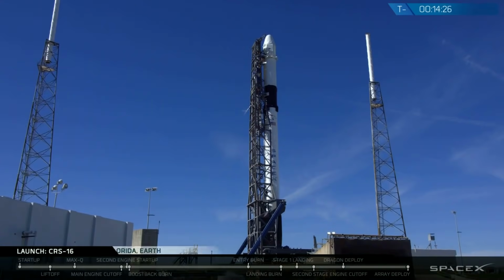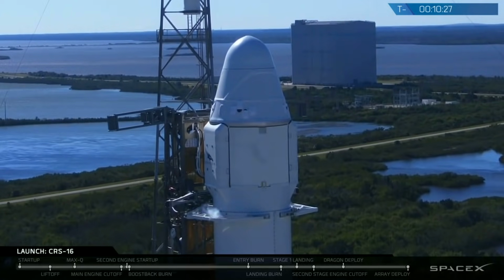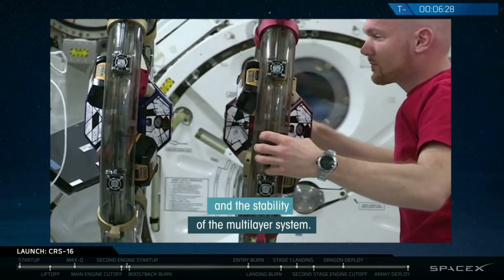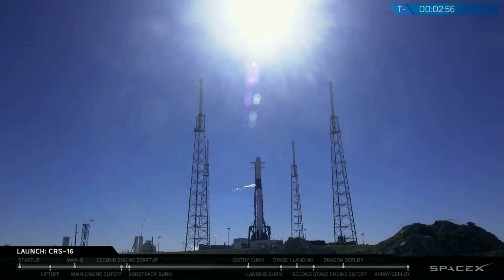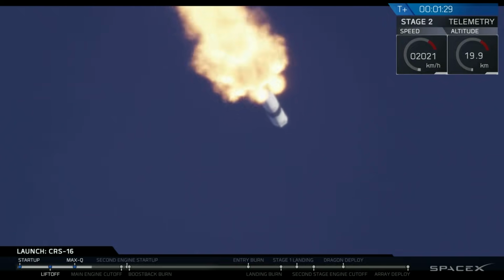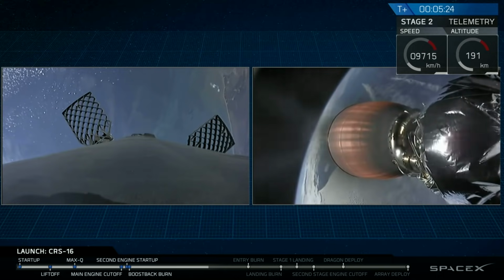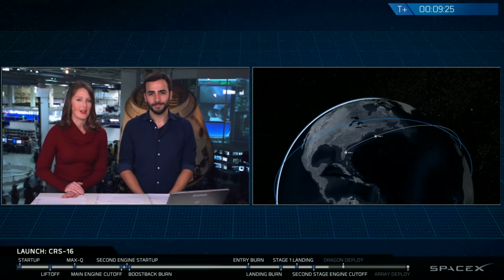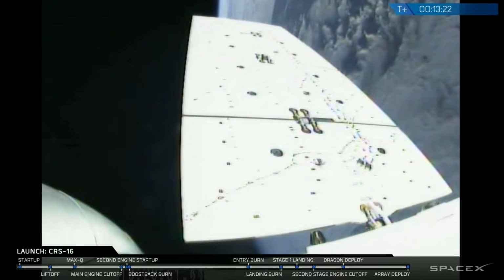Dragon Resupply Mission (CRS-16)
SpaceX is targeting Wednesday, December 5 for the launch of its sixteenth Commercial Resupply Services mission (CRS-16) to the International Space Station. Liftoff is targeted for 1:16 p.m. EST, or 18:16 UTC, from Space Launch Complex 40 (SLC-40) at Cape Canaveral Air Force Station, Florida.

Dragon will be filled with more than 5,600 pounds of supplies and payloads, including critical materials to directly support more than 250 science and research investigations that will occur onboard the orbiting laboratory.

The Dragon spacecraft that will support the CRS-16 mission previously supported the CRS-10 mission in February 2017. Following stage separation, SpaceX will attempt to recover Falcon 9’s first stage on Landing Zone 1 (LZ-1) at Cape Canaveral Air Force Station, Florida.

*Note: Youtube's event start time reflects the targeted liftoff time for this mission. SpaceX's live launch webcast will begin about 20 minutes before liftoff.